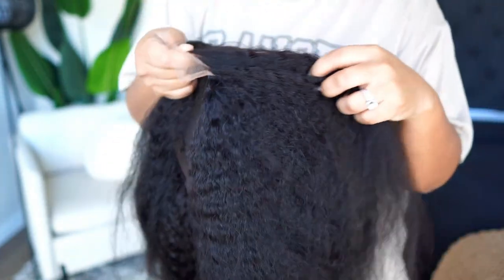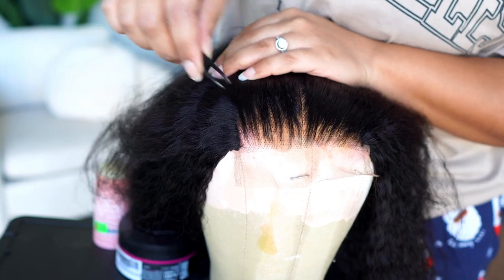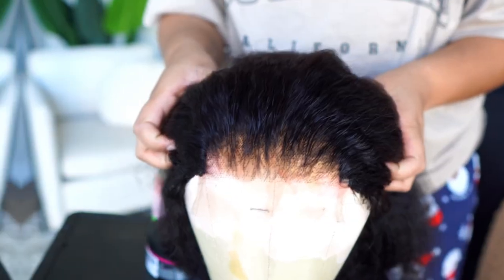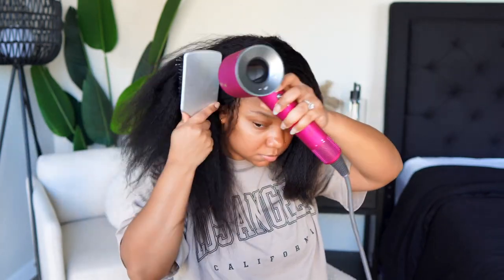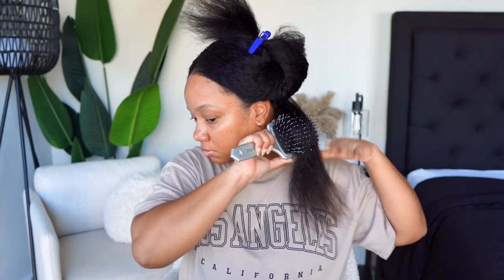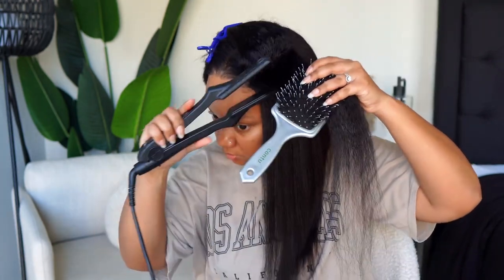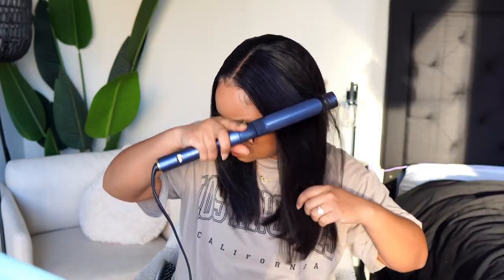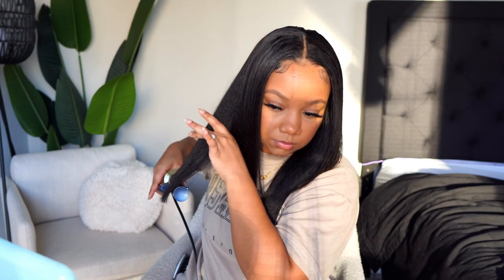ONLY $127 😱 New Year Look! | I CUT MY HAIR!? | BEGINNER FRIENDLY SLEEK BLUNT CUT | Julia Hair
Hair Info: 16inch 150 Density 4x4 Closure Kinky Straight Wig